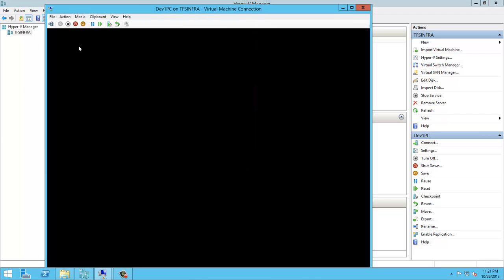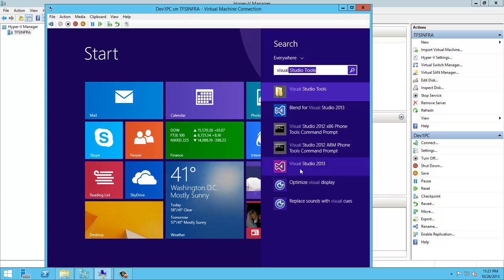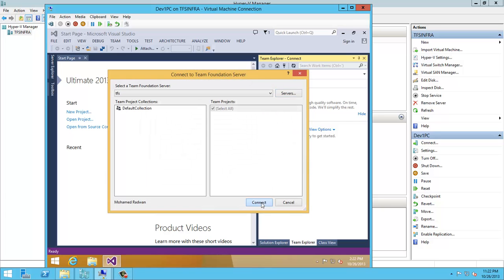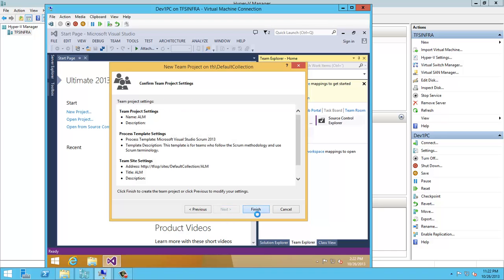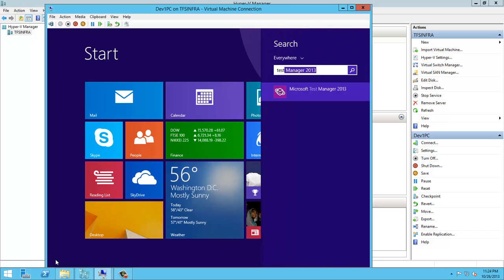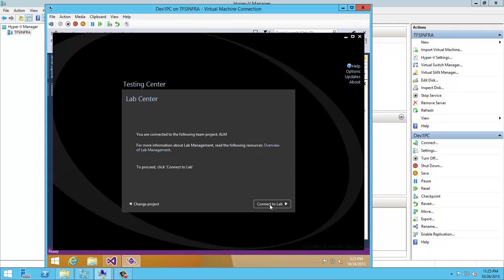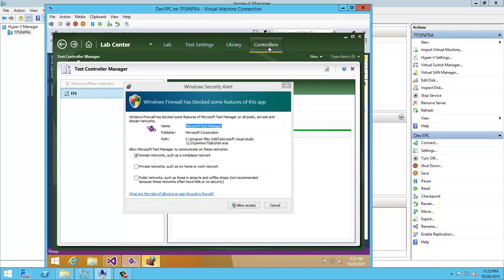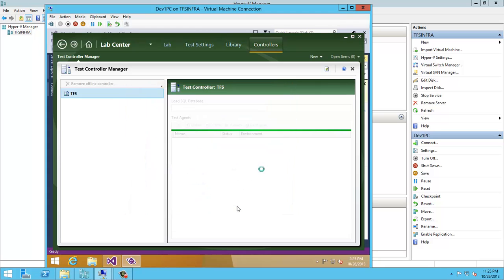Verifying Lab Management and Test Controller Configured successfully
in this post I will explain with videos how to configure Lab Management 2013 with SCVMM 2012 R2 so we can create and manage SCVMM environments in Team Foundation Server 2013, for more information, visit the MSDN Configuring Lab Management for SCVMM Environments